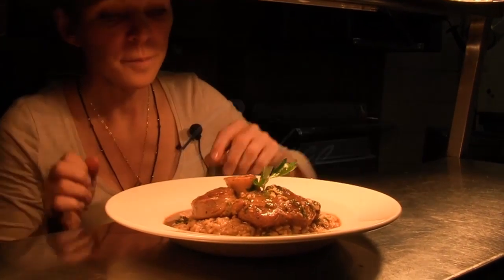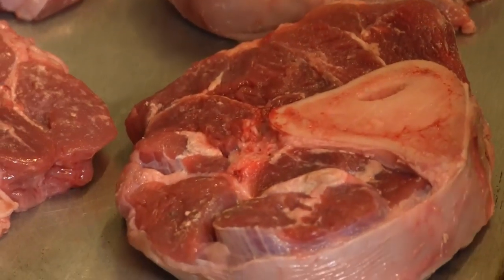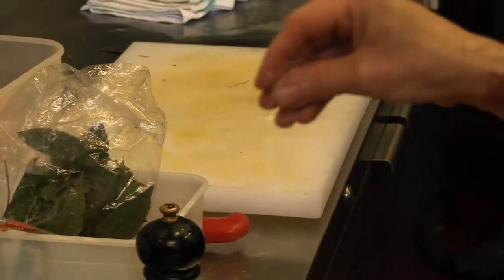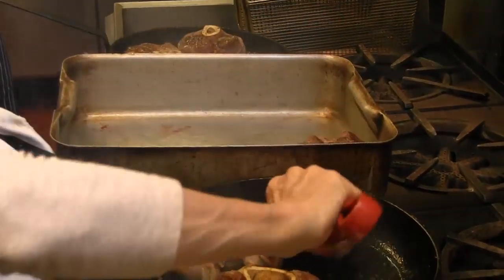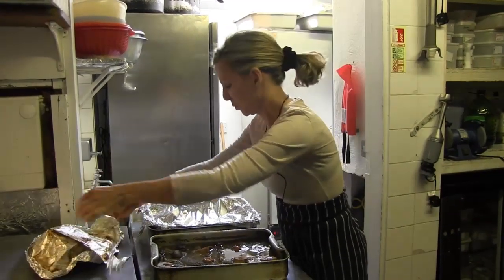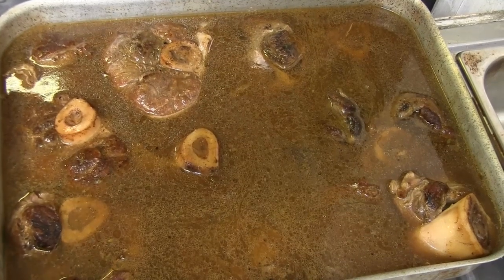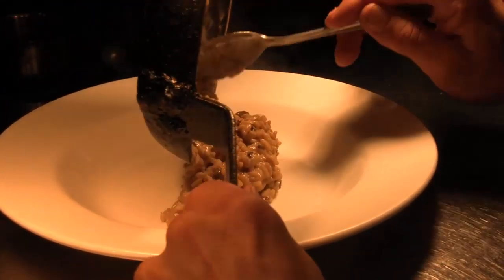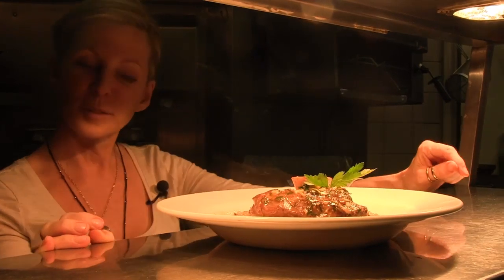Osso Buco- braised veal shank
How to cook Osso Buco.